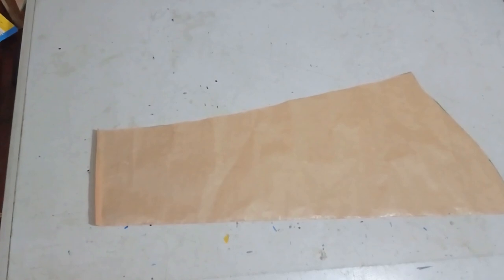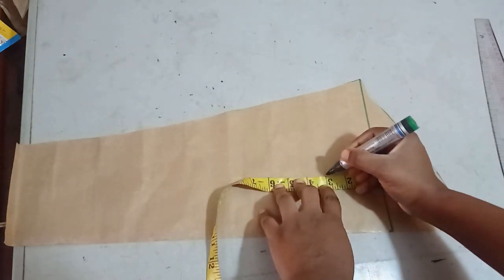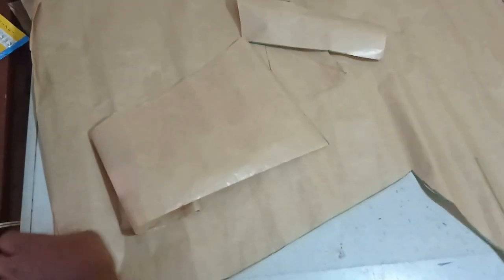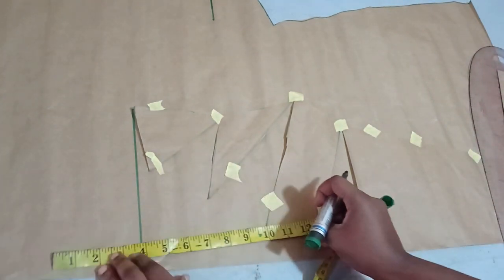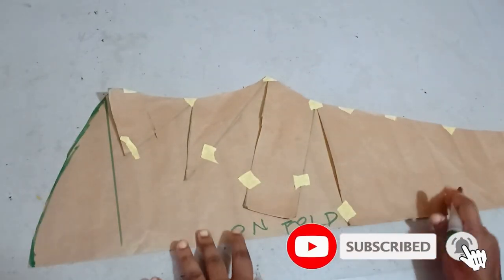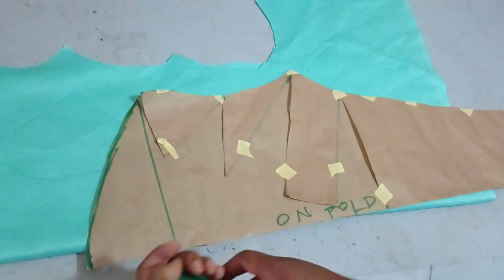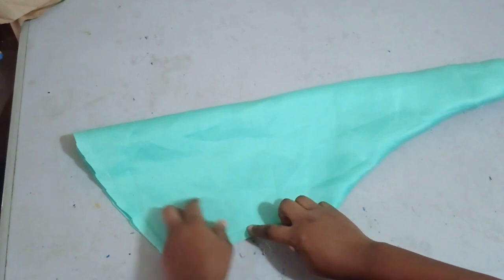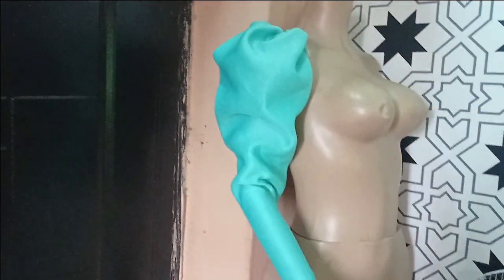LEG OF MUTTON SLEEVE Tutorial | DIY Puffed Sleeve | Cutting & Stitching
This is a detailed tutorial on how to make leg of mutton sleeves. This leg of mutton sleeve tutorial shows a step by step guide in drafting the leg of mutton sleeve pattern as well as stitching on a scuba fabric. The outcome is an elegant exaggerated sleeve or puff sleeve.